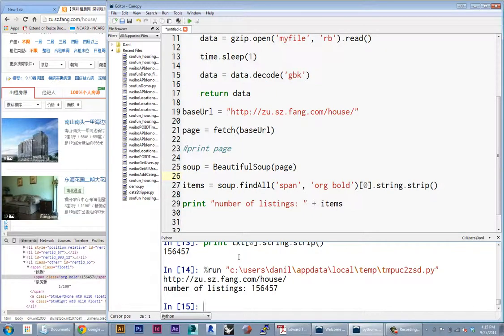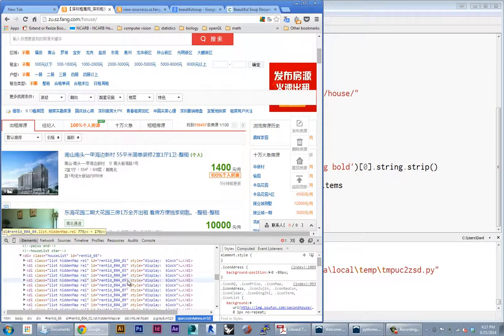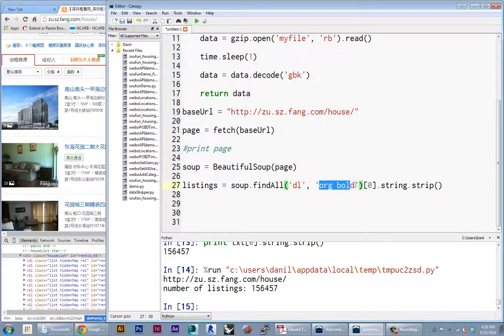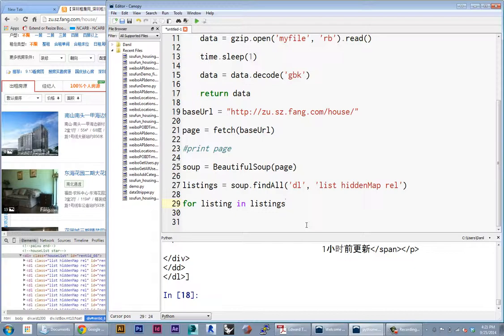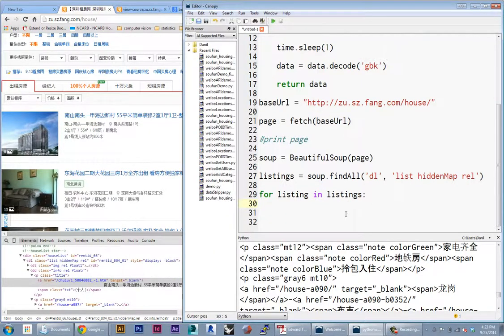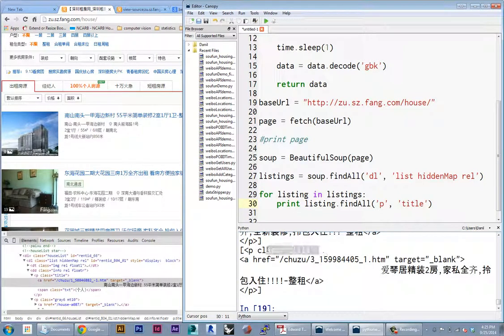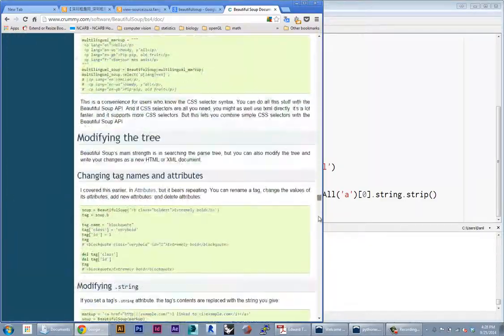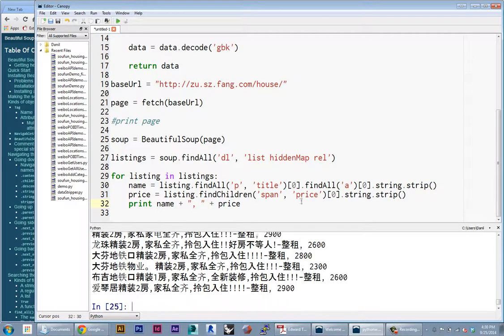Data Mining the City FA14: Week 4 WS Part 4/4: Looping over data